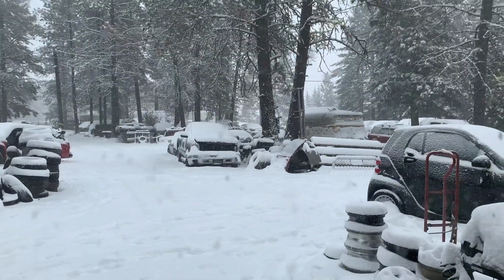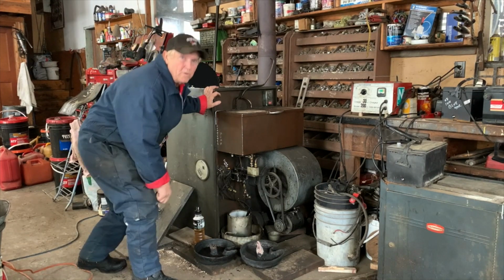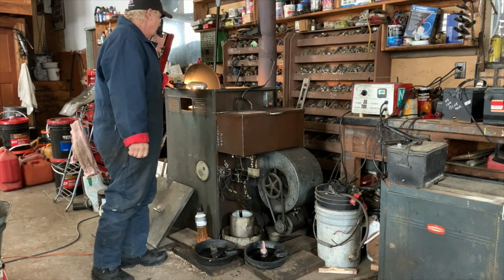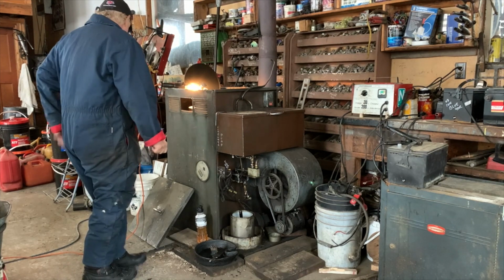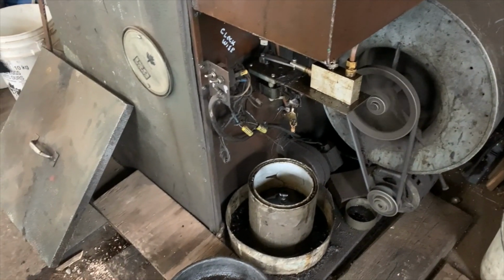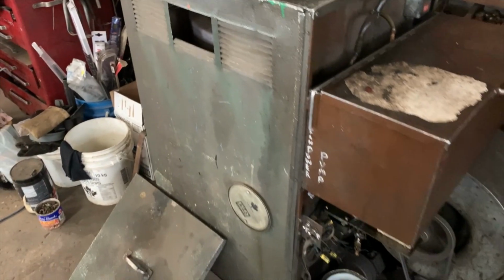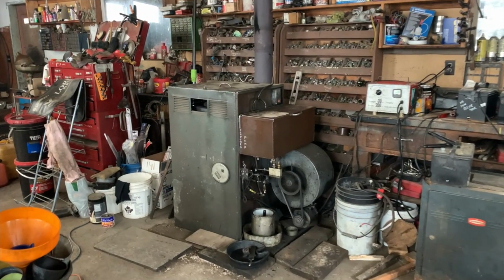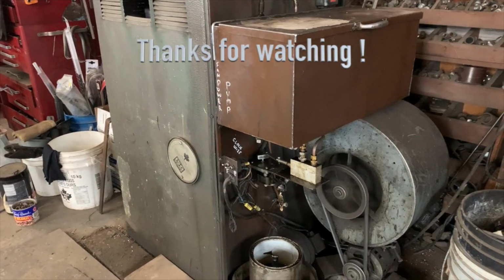used waste oil furnace